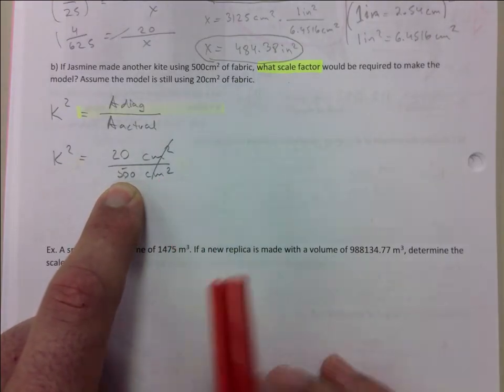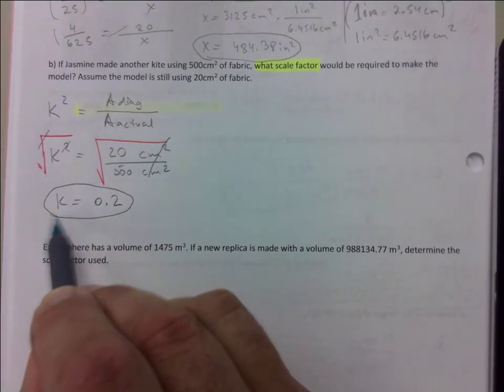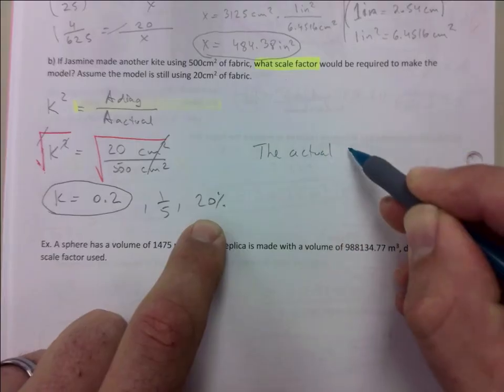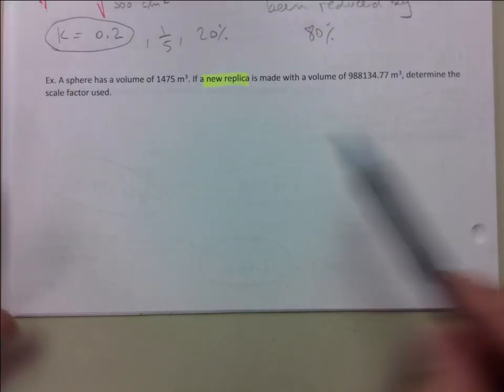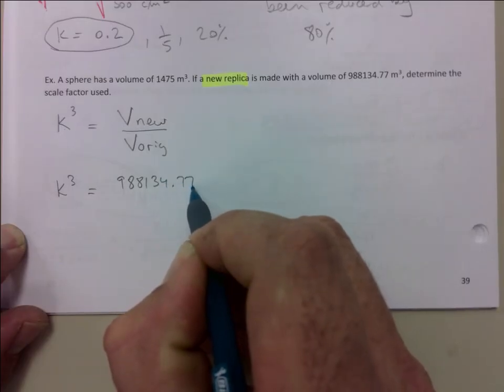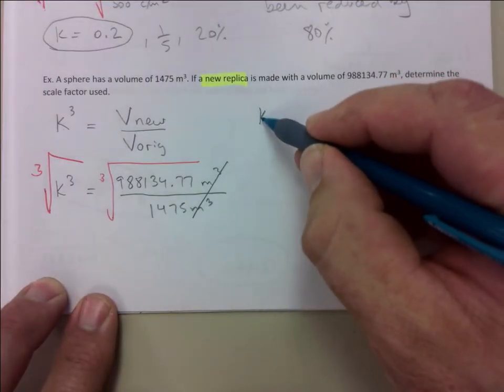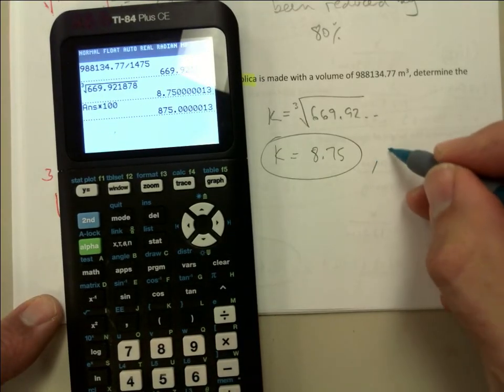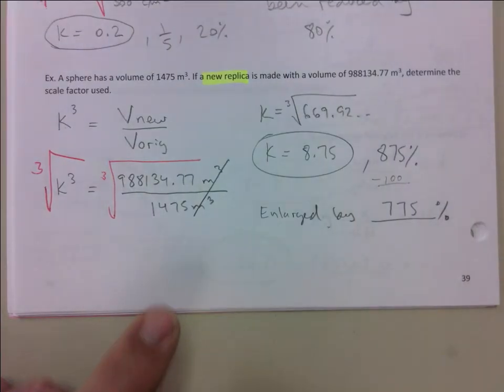MEASUREMENT HOMEWORK CORRECTION, SCALE FACTORS INVOLVING 2D & 3D